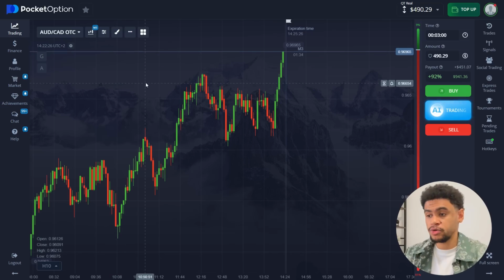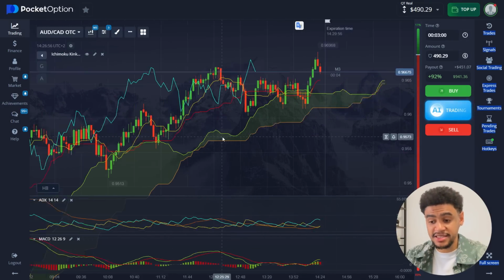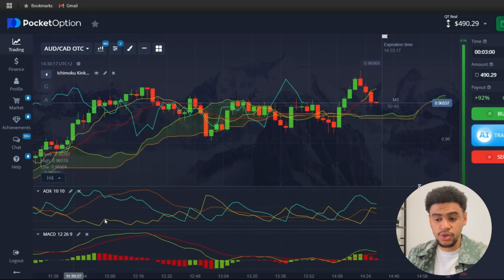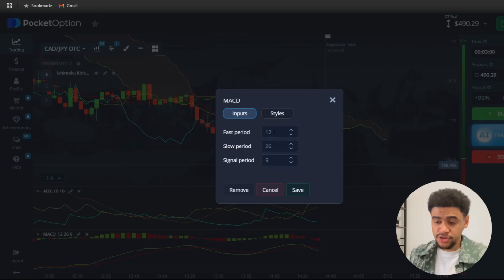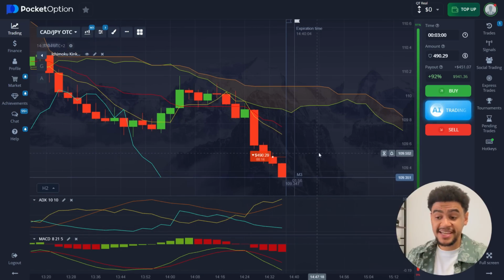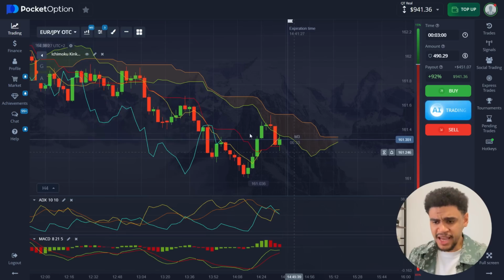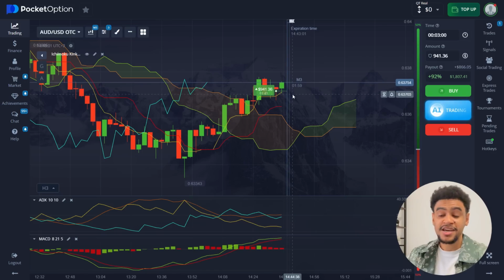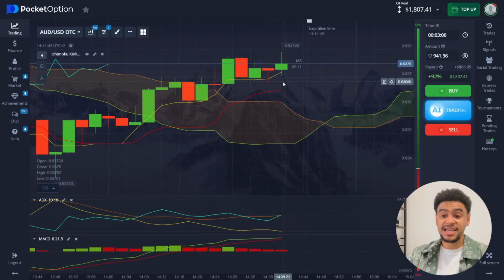📈 VIP Elite Trading + $1800 SHARING MY SECRET STRATEGY 94% SIGNAL ACCURACY $500 + DAILY PROFIT⚡️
🍀 NEW EXCLUSIVE PROMO - 100% BONUS! Code:
➡ EBG648

The video shares a secret trading strategy using Ichimoku, ADX, and MACD indicators for high signal accuracy, emphasizing stable market conditions over volatile ones. The presenter demonstrates the setup and execution of trades on a three-minute time frame, highlighting the importance of trend direction, strength, and momentum.

🕔 TIMESTAMPS

00:00 - The video introduces an exclusive trading strategy developed over several months, focusing on maximizing profit through specific indicators and settings in a stable market environment.
02:33 - This section focuses on key indicators and settings for analyzing market trends, specifically using the Ichimoku cloud system and ADX for assessing trend direction and strength.
05:06 - This section focuses on using technical indicators to analyze market trends, specifically the ADX and MACD indicators, to determine entry points for trading strategies.
07:39 - This video showcases a trading strategy that leverages multiple indicators to achieve high accuracy in trade signals, demonstrating a successful initial trade and the importance of market conditions.
10:10 - This video discusses a unique trading strategy using specific indicators to identify uptrends in the market, emphasizing the importance of understanding and testing these indicators for better trading outcomes.
12:42 - This video outlines a trading strategy focused on identifying trends and reversals, emphasizing its effectiveness and the benefits of joining a specialized trading group for enhanced learning and profit opportunities.

📹 Topics On This Youtube Channel Are:

binary trading
pocketoption
pocket option
binary option
binary options
pocket option strategy
pocketoptions
pocketoption 2024
pocketoption method
copy trading